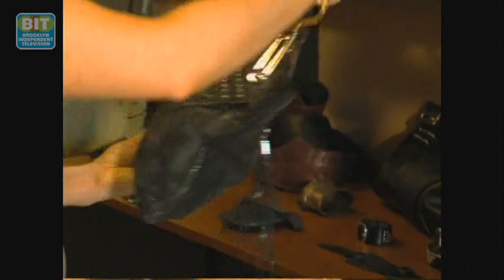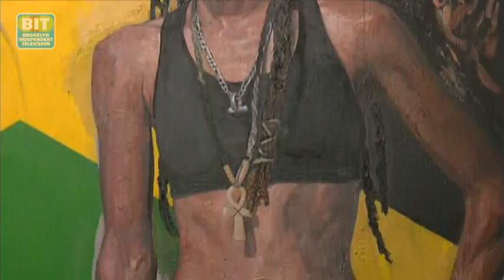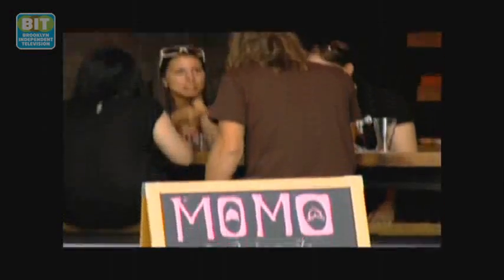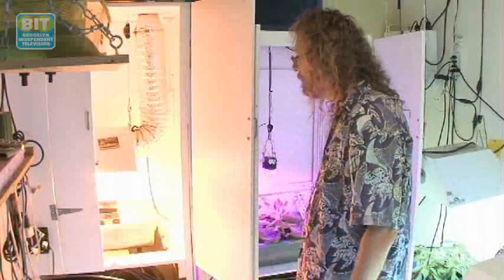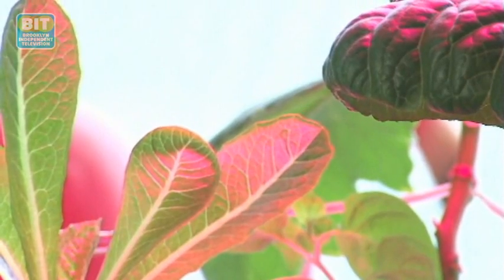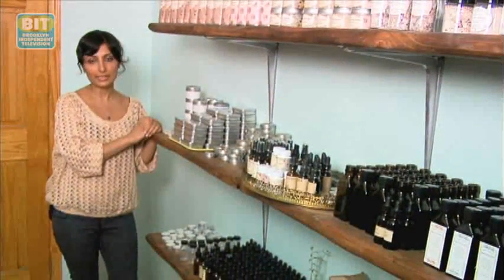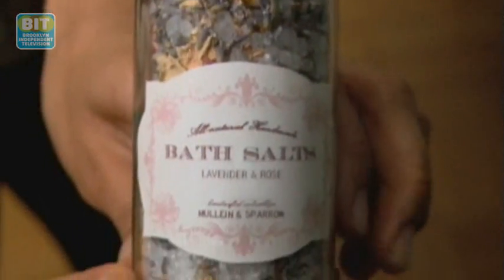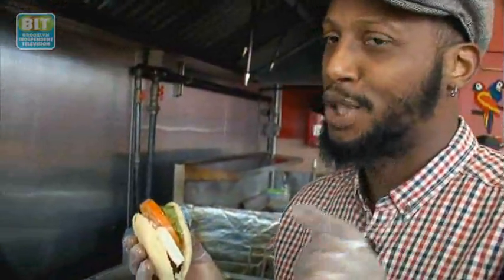Neighborhood Beat: Bushwick Eps. 15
Neighborhood Beat: Bushwick Eps. 15 from Neighborhood Beat. Like this? Watch the latest episode of Neighborhood Beat on Blip!

Today we?re back in beautiful Bushwick Brooklyn. In this episode we?ll view the graceful works of Artist Tim Okamura, and learn about hydroponic farming with Lee Mandell of Boswyck Farms. Next we?ll watch the making of homeopathic remedies from herbalist Anit Hora of Mullein  Sparrow, before we feast on arepas at Arepera Guacuco on Irving Avenue!